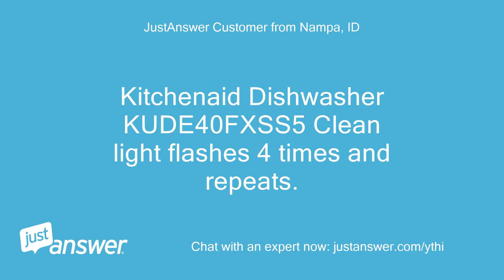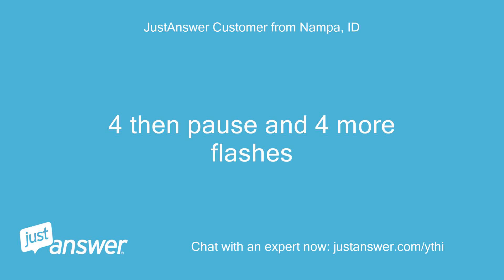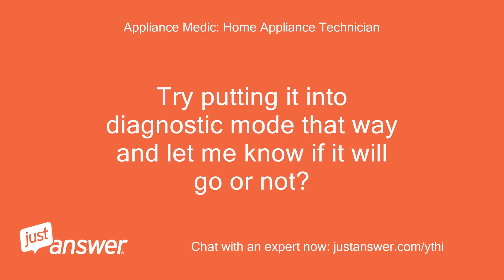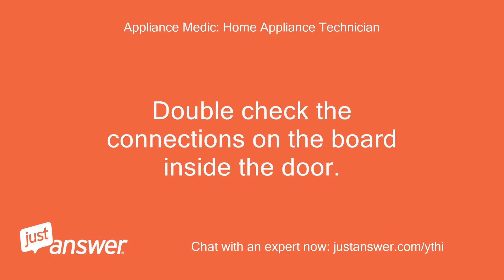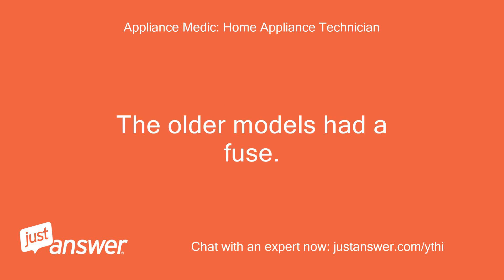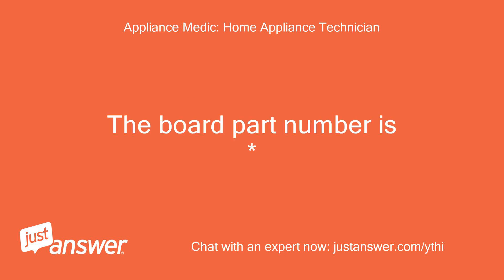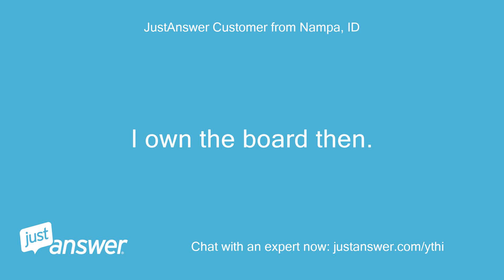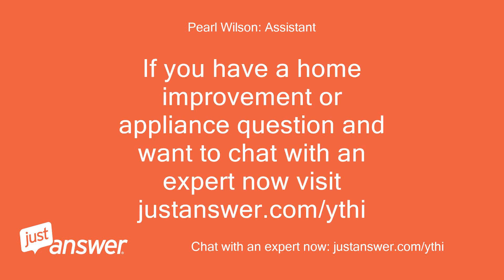Kitchenaid Dishwasher KUDE40FXSS5 Clean light flashes 4 times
JustAnswer Customer from Nampa, ID: Kitchenaid Dishwasher KUDE40FXSS5 Clean light flashes 4 times and repeats.
JustAnswer Customer from Nampa, ID: Wont enter diagnostic mode.
Appliance Medic: Home Appliance Technician: Welcome and thank you for your question.
Appliance Medic: Home Appliance Technician: I will be the professional that will be assisting you.
Appliance Medic: Home Appliance Technician: Hi, are you sure it's flashing 4 times and not seven times?
JustAnswer Customer from Nampa, ID: Yes.
JustAnswer Customer from Nampa, ID: 4 then pause and 4 more flashes
Appliance Medic: Home Appliance Technician: Ok, that is very interesting.
Appliance Medic: Home Appliance Technician: The tech sheet doesn't show a 4-4.
Appliance Medic: Home Appliance Technician: The 4 refers to the wash motor though.
Appliance Medic: Home Appliance Technician: Try flipping the breaker off for 2-3 minutes.
Appliance Medic: Home Appliance Technician: That may reset the unit if there is a glitch in the electronics.
Appliance Medic: Home Appliance Technician: The way you enter diagnostics is to pick three buttons besides power and press them 123,123,123, until the lights come on.
Appliance Medic: Home Appliance Technician: That may also clear the issue.
Appliance Medic: Home Appliance Technician: The one common issue on these unit is the power wires that connect to the wash motor.
Appliance Medic: Home Appliance Technician: The small metal inserts in the plug do not make good contact and will cause the unit to throw an error.
Appliance Medic: Home Appliance Technician: You can check the main wash motor connection.
Appliance Medic: Home Appliance Technician: Try putting it into diagnostic mode that way and let me know if it will go or not?
Appliance Medic: Home Appliance Technician: Thanks
JustAnswer Customer from Nampa, ID: That is the code.
JustAnswer Customer from Nampa, ID: Tried unplugging several times for up to 30 minutes with no change.
JustAnswer Customer from Nampa, ID: Tried to enter diagnostic mode with no result.
JustAnswer Customer from Nampa, ID: As the buttons are pushed I can hear a beep each time they are pushed.
JustAnswer Customer from Nampa, ID: But no lights light up during or after the key sequence.
JustAnswer Customer from Nampa, ID: All connections are good on the bottom of the dishwasher.
Appliance Medic: Home Appliance Technician: That can only mean the board is toast.
Appliance Medic: Home Appliance Technician: It's the only thing that would cause this issue if you can't get the unit to accept diagnostic code.
Appliance Medic: Home Appliance Technician: Double check the connections on the board inside the door.
Appliance Medic: Home Appliance Technician: If everything is good, you will need to replace the board.
Appliance Medic: Home Appliance Technician: Unfortunately, it's the only thing that would cause such an issue if all the connections are snug.
Appliance Medic: Home Appliance Technician: I can look the part up for you.
Appliance Medic: Home Appliance Technician: Let me know if you would like me to get the part number for you.
JustAnswer Customer from Nampa, ID: Bummer, Does this unit have a fuse or thermostat that could cause the problem?
Appliance Medic: Home Appliance Technician: Yes, I totally understand.
Appliance Medic: Home Appliance Technician: This model does not have a fuse.
Appliance Medic: Home Appliance Technician: The fuse on this unit is actually built into the control board.
Appliance Medic: Home Appliance Technician: The older models had a fuse.
Appliance Medic: Home Appliance Technician: When the fuse failed you wouldn't even get the buttons to beeps.
Appliance Medic: Home Appliance Technician: The board part number is *
JustAnswer Customer from Nampa, ID: Is the tech sheet available online for this model number?
Appliance Medic: Home Appliance Technician: Not that I'm aware of.
JustAnswer Customer from Nampa, ID: im not satisfied with that answer.
JustAnswer Customer from Nampa, ID: Would another expert be available?
Appliance Medic: Home Appliance Technician: With what answer?
Appliance Medic: Home Appliance Technician: With the tech sheet not being available?
Appliance Medic: Home Appliance Technician: I'm here to help you.
Appliance Medic: Home Appliance Technician: I would like to help until you're completely satisfied.
Appliance Medic: Home Appliance Technician: Let me see If I can find it for you.
Appliance Medic: Home Appliance Technician: I looked earlier.
Appliance Medic: Home Appliance Technician: I will look again.
Appliance Medic: Home Appliance Technician: In the mean time pull the toe kick off and check and see if it's attached to the toe kick.
Appliance Medic: Home Appliance Technician: I assume that it's not because you already checked all the connection down there?
JustAnswer Customer from Nampa, ID: It is missing.